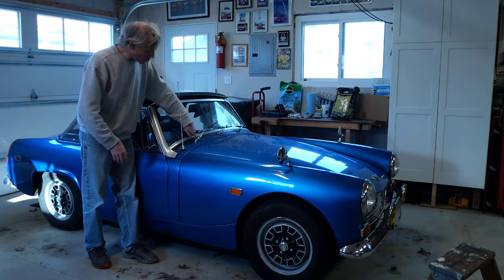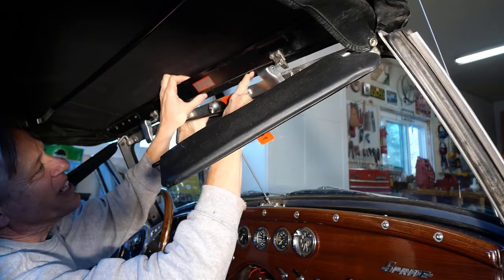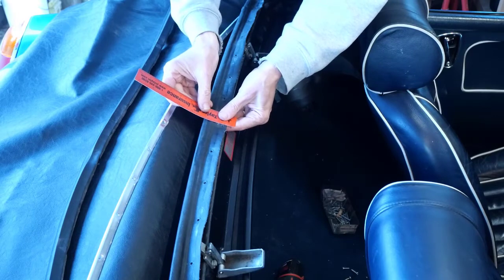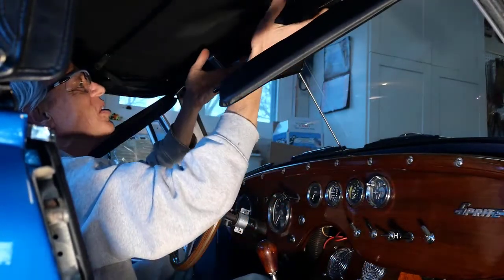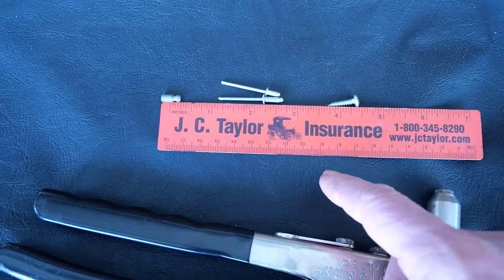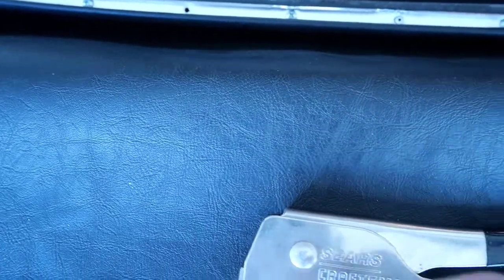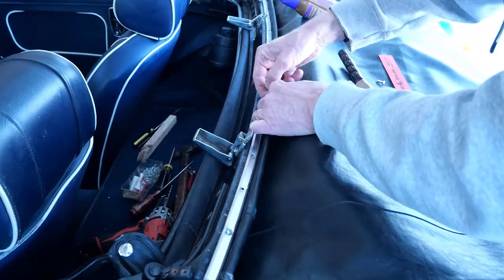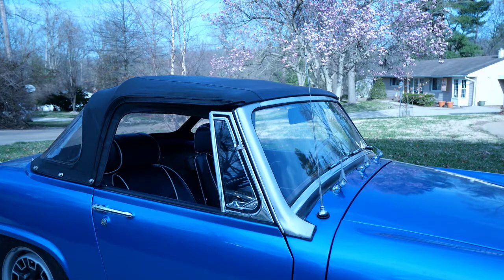Austin Healey Sprite - Adjusting the Convertible Top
The windshield and frame on this 1969 Austin Healey Sprite were recently replaced, but the convertible top no longer fit.  I repositioned the top to get an easy fit.  Ready for the driving season.